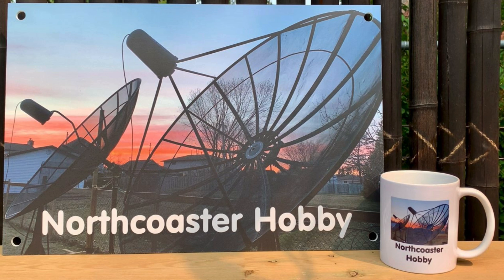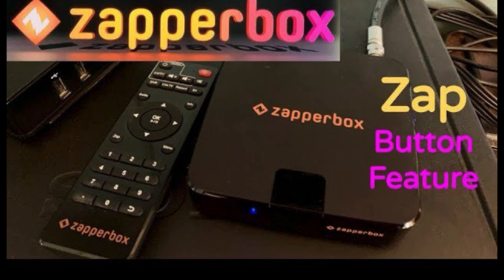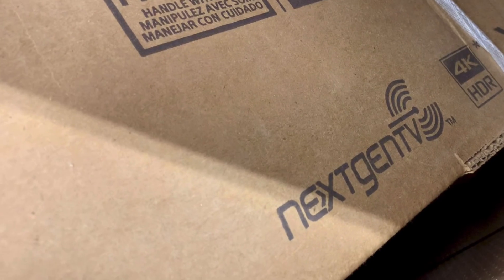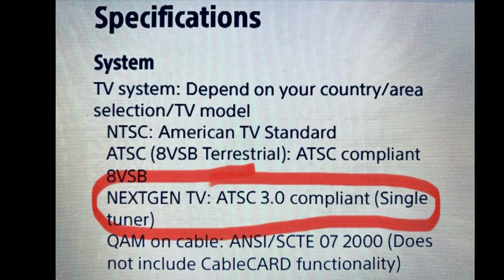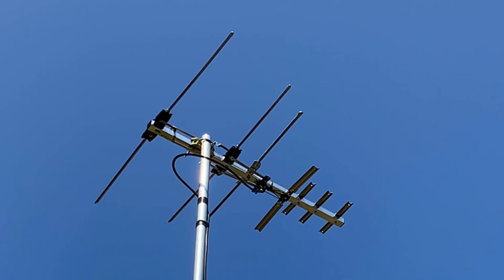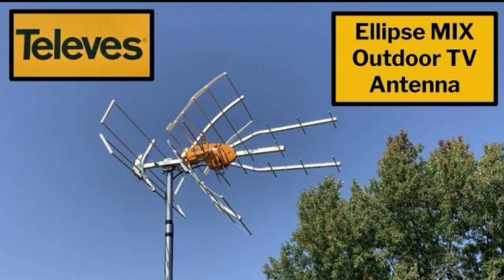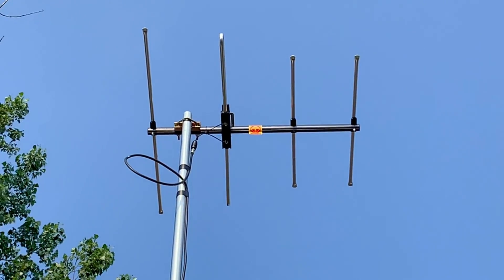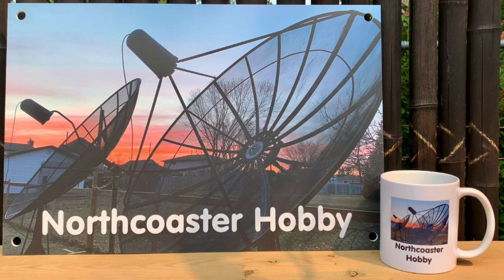What to look for when you buy an ATSC 3.0 NextGen TV or Tuner. And what about NextGen TV Antennas?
What to look for when you buy an ATSC 3.0 NextGen TV or OTA Tuner. There is no special TV antenna needed for receiving Nextgen TV. Any TV antenna can work. Antennas receive RF frequencies, and do not discriminate between television format types. Look for the Nextgen logo on television models, or verify that the television has an ATSC 3.0 NextGen tuner by looking up the maunal online and checking in the 'Specifications' section of the manual.

Zapperbox M1 OTA Tuner Remote Control - ‘Zap’ Button Feature